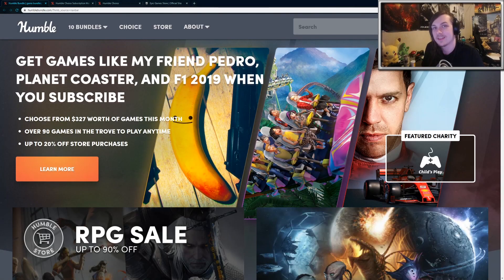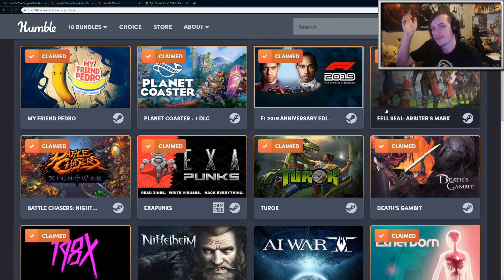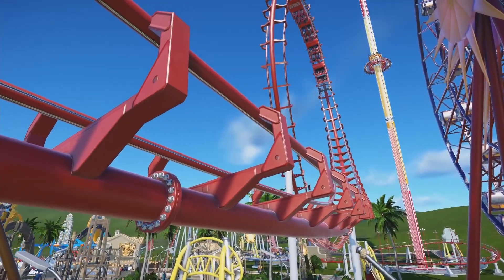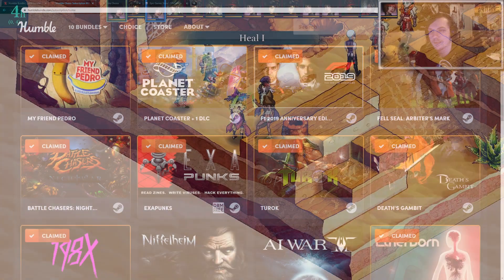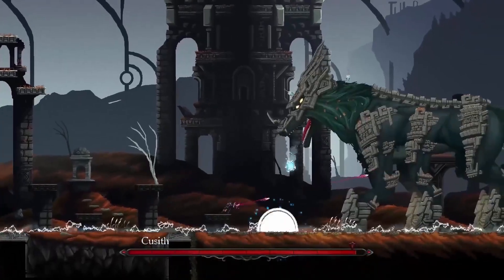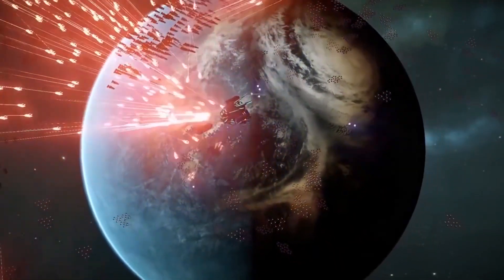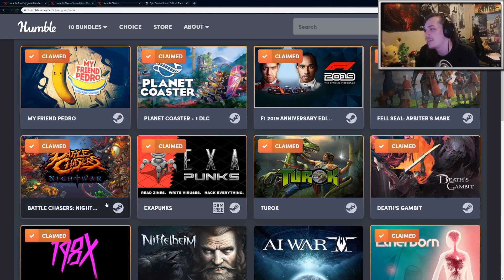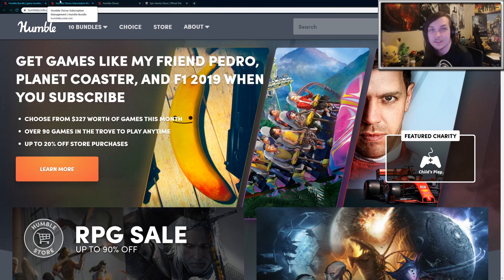Humble Monthly (Choice) March || My Friend Pedro, Planet Coaster, F1 2019, and more!